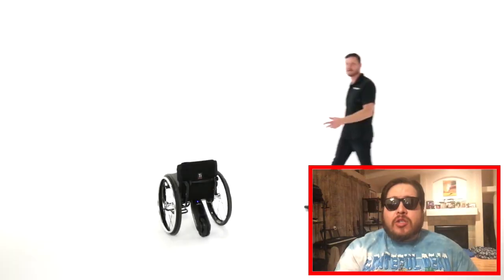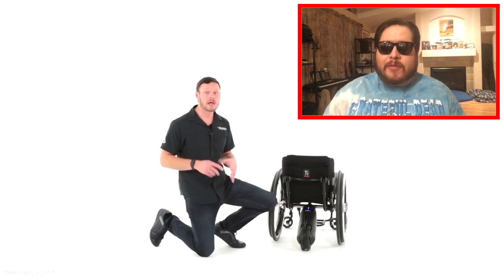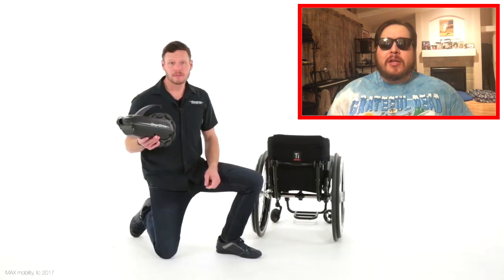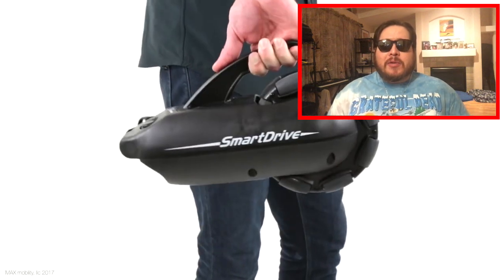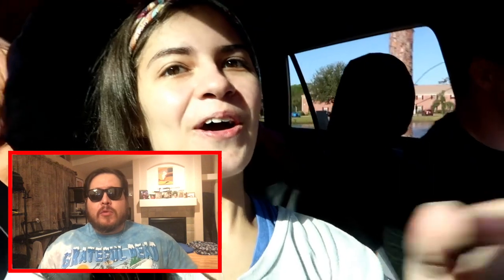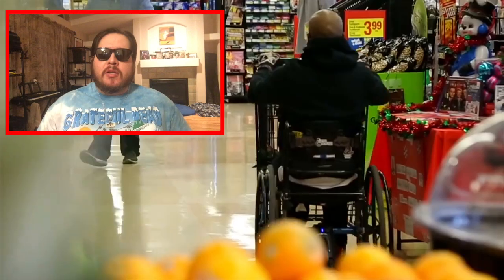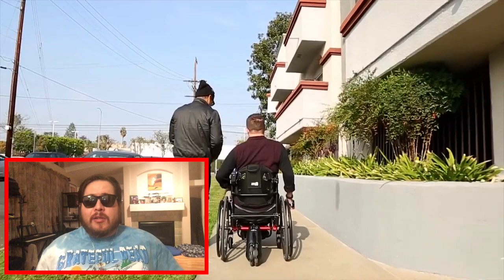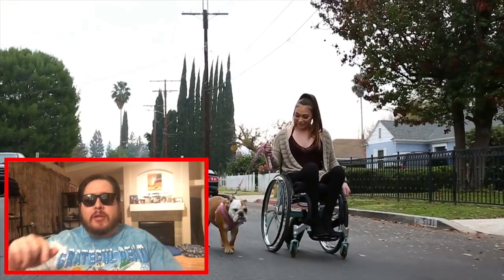Thursday Vlog: #043 SmartDrive MX2